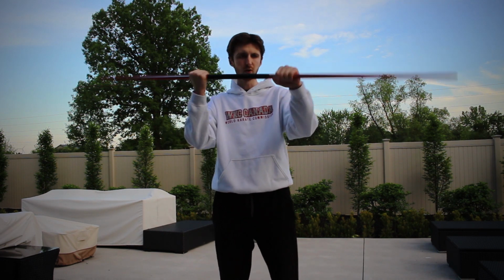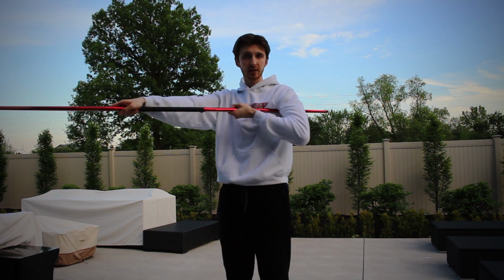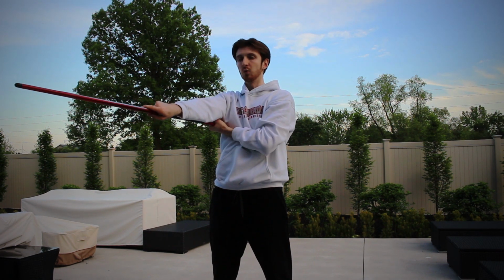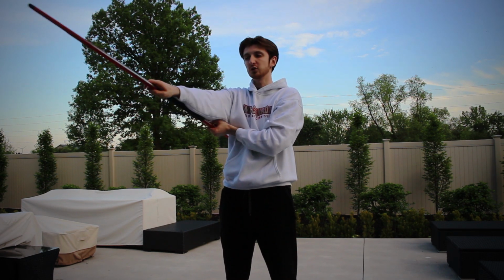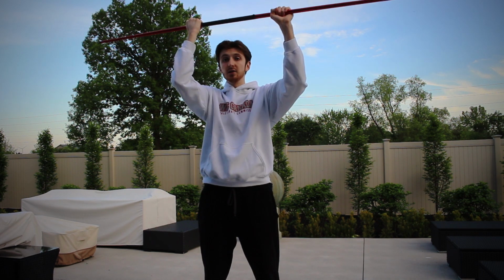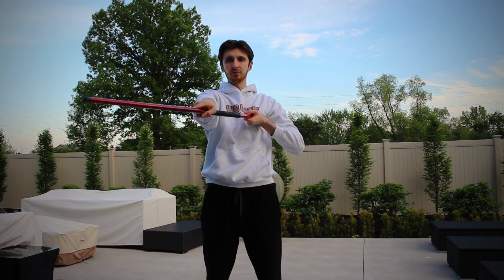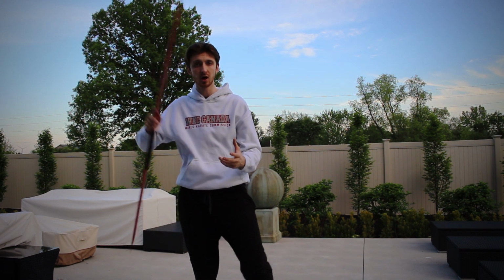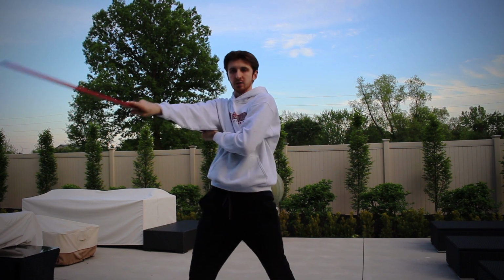How To Do The Reverse Strike With The Bo Staff! Tutorial Tuesday #44